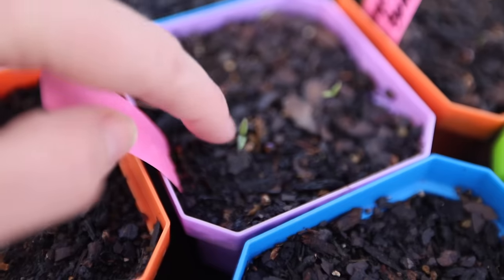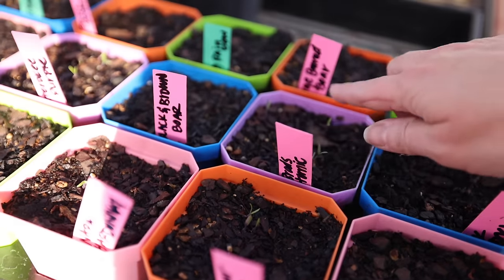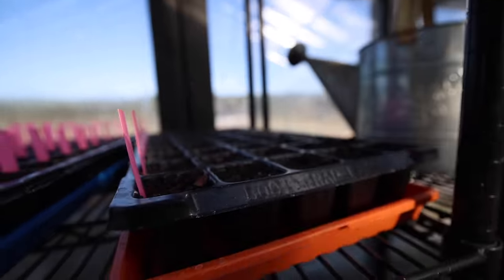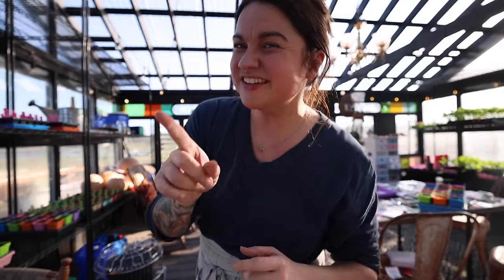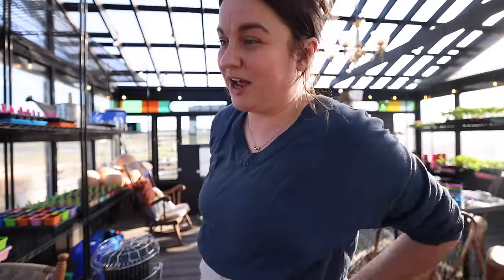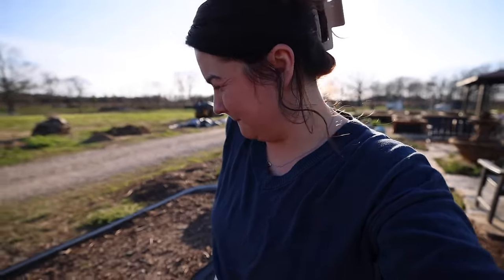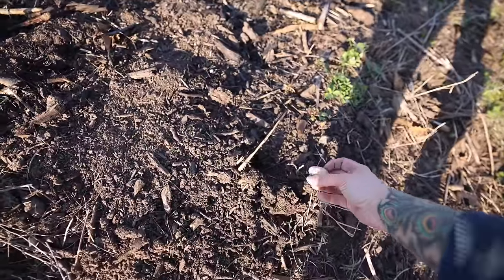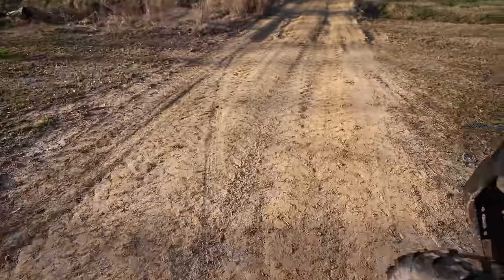A sunshine break (how it's going in the greenhouse) | VLOG